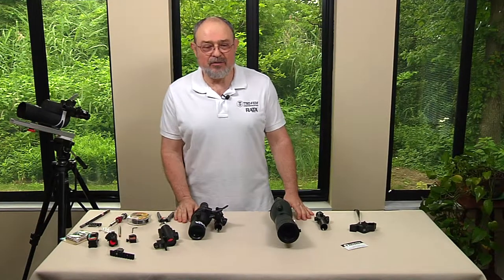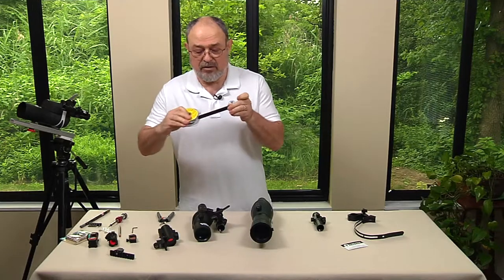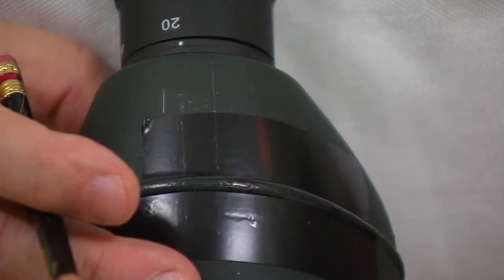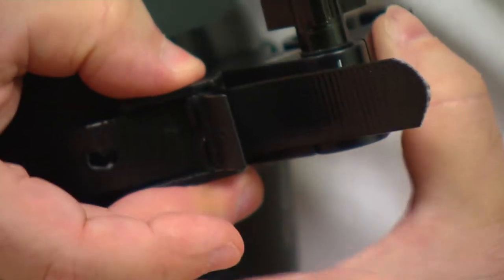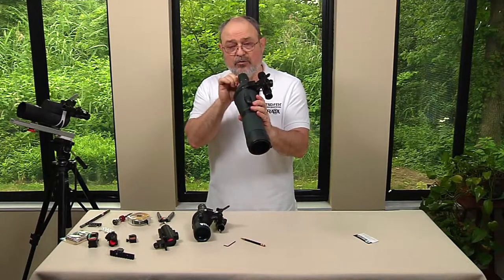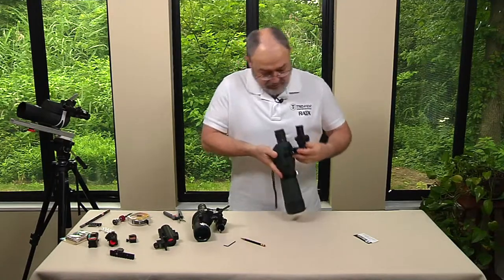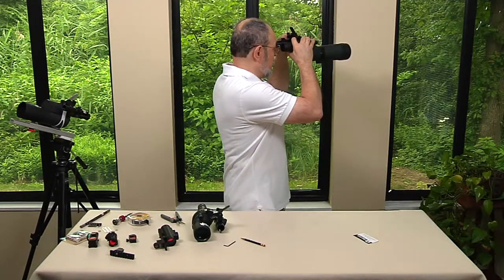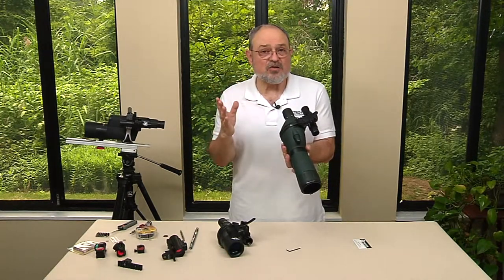RATA Step by step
In this video, we'll show you the tips and tricks you'll need to get the most out of your RATA.  It's a little over 15 minutes long, but all the information will make it worth it !